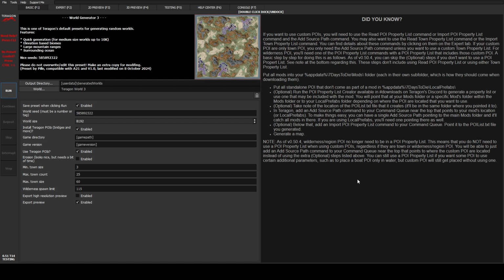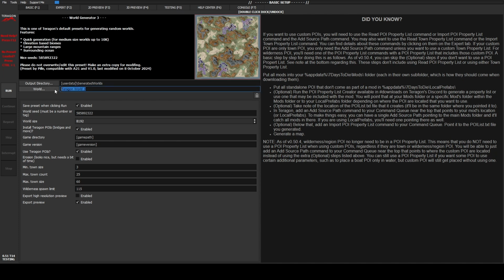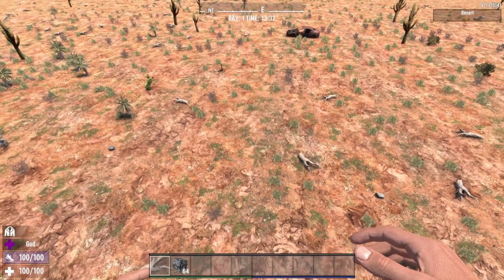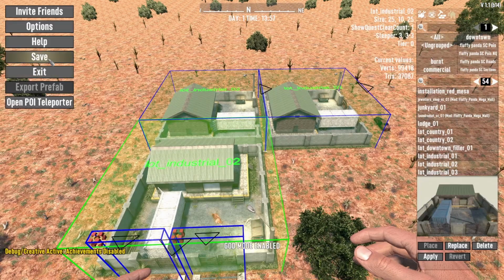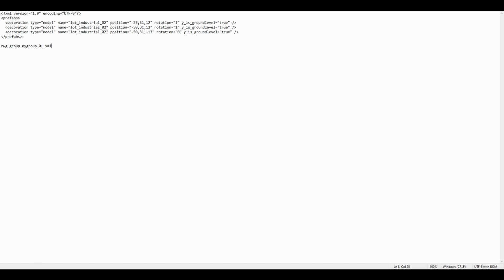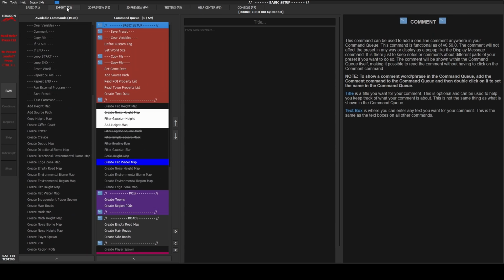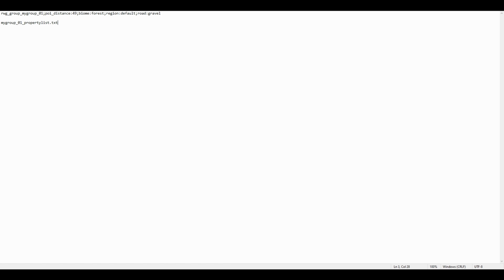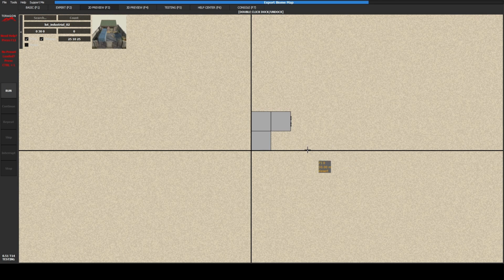Teragon Tutorials: Group POI (Part 2: Creating Group POI)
This video will show you how to create Group POI in Teragon when making maps for 7 Days to Die.  Group POI allow you to group multiple POI, tiles, and parts into a single POI that can be quickly and easily placed on any map in a specific layout without having to manually place everything individually.

This is Part 2 of a 2-part video about Group POI.  Part 1 will show you how to use Group POI in Teragon once they are created.

00:00 - Intro
00:29 - Create a Flat Heightmap
04:48 - World Editor: Place your POI, Tiles, and Parts
08:09 - Notepad: Group XML and Group Property List Files
17:24 - Group Preview and Closing